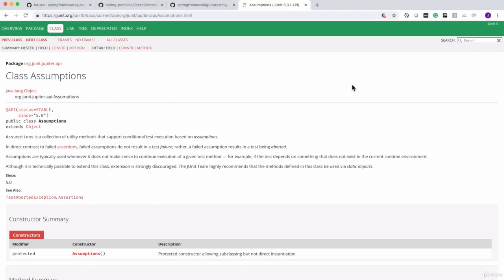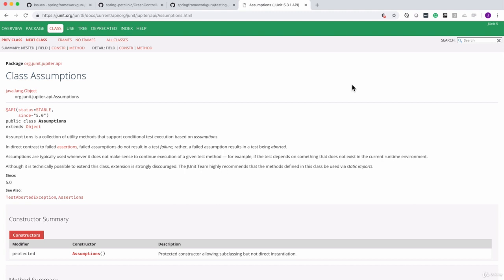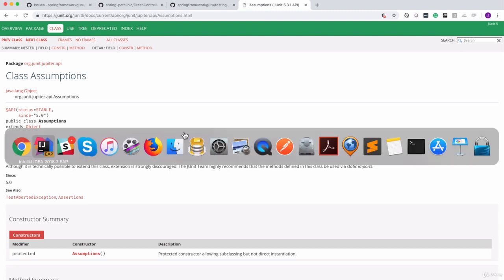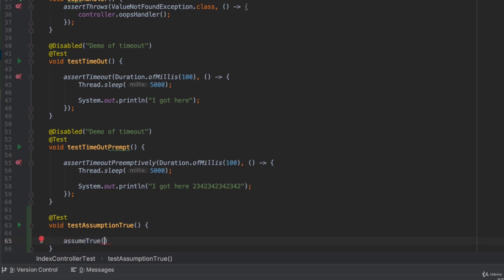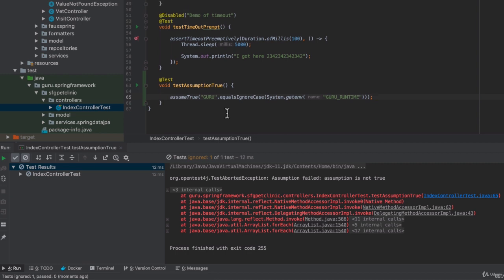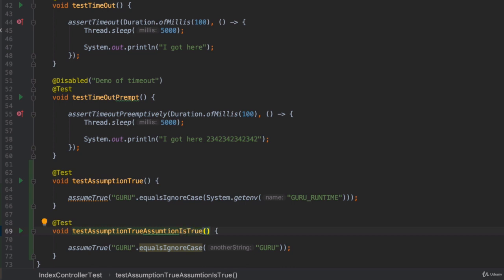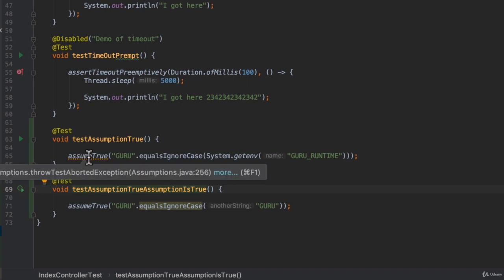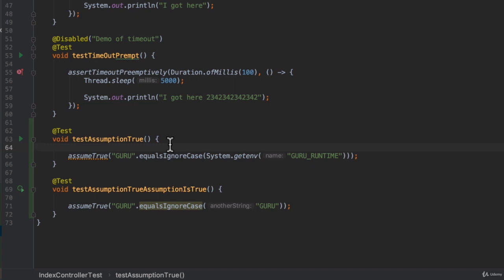5.11 JUnit Assumptions